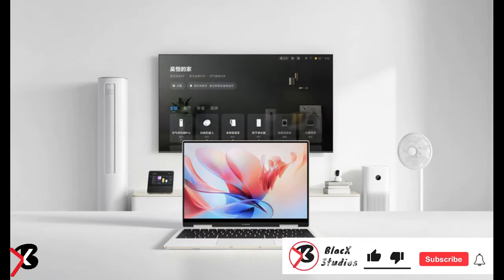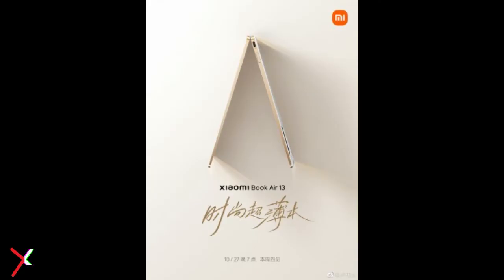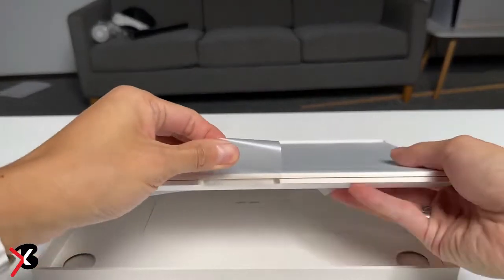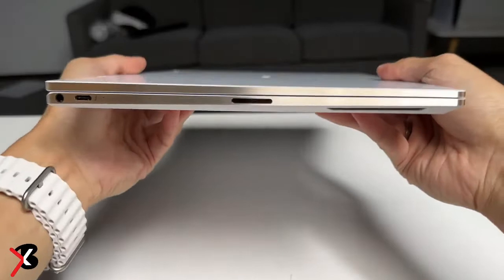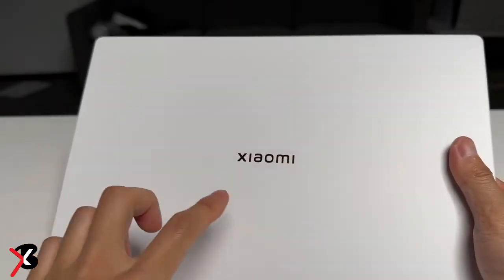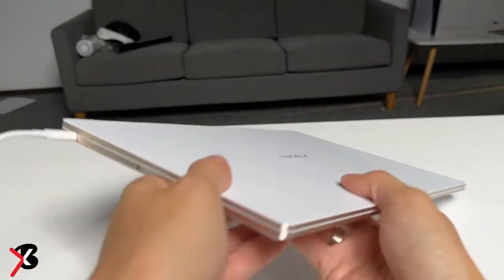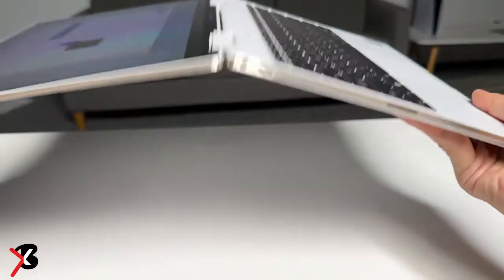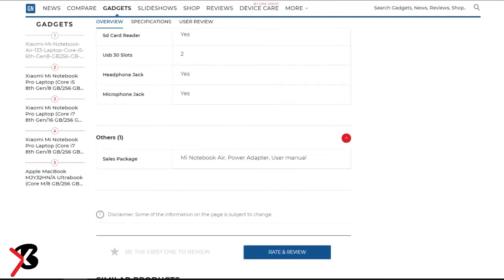Xiaomi Air 13 Laptop Specification Unboxing - Tech News S1|E47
We BlacX Studios do not own any of the footage presented here, this video was made only for the purpose of entertainment.

BlacX Studios
- "Create, Play, Learn" that's what we do on YouTube.

BlacX Studios is a feed which updates daily with Technology, Entertainment, Sports, Health and more on a daily basis. You will also see our reviews of new movies & web series. We love bringing entertainment and excitement to your day. So many things happen in our world and it is refreshing to take the time to bring your attention to something that you may have not even noticed. With our fans, our followers, and our subscribers watching our updates, we are never left with a dull moment. We love to share our creations and our entertainment. We give you everything there is to know about.

We are BlacX Studios, the #1 YouTube channel for those who want to be entertained. We are always giving a fresh perspective to what's happening in the world of science and technology. From the moment you take a look at our channel, we will never disappoint you.